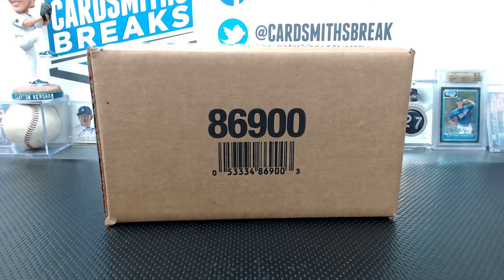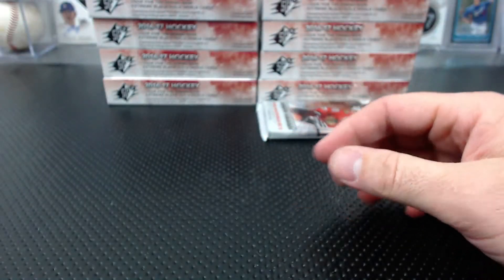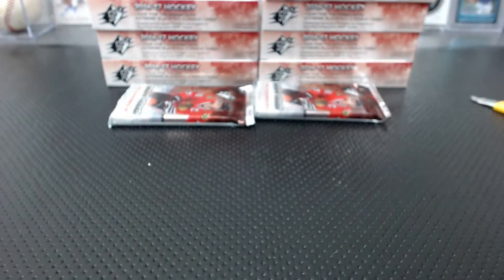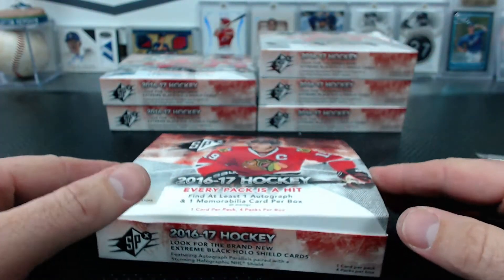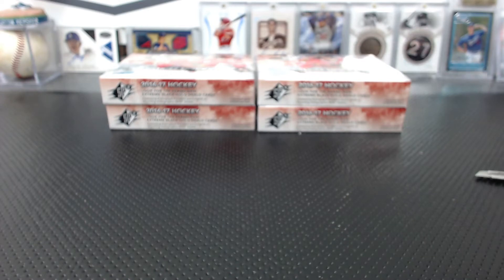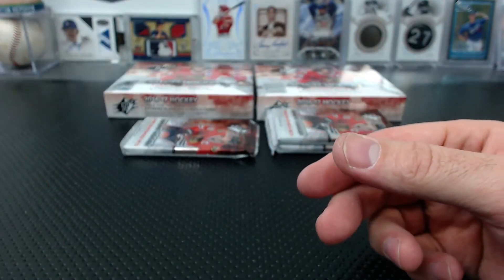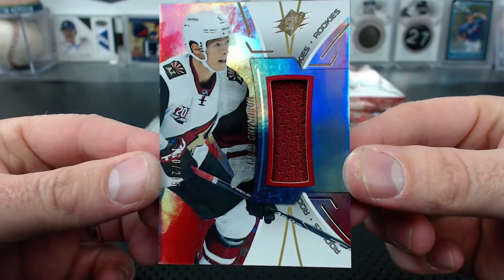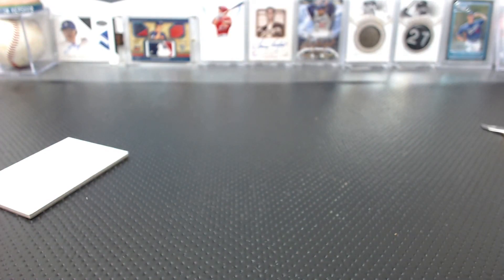2016-17 Upper Deck SPx Hockey 10 Box Case Break #2